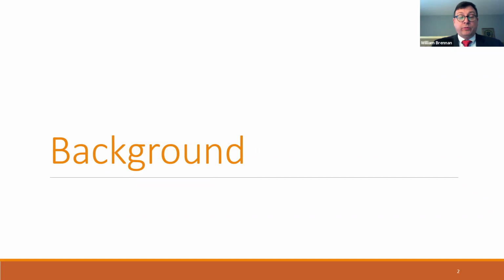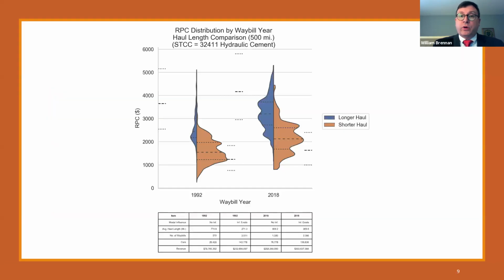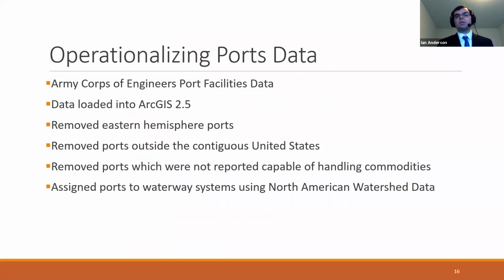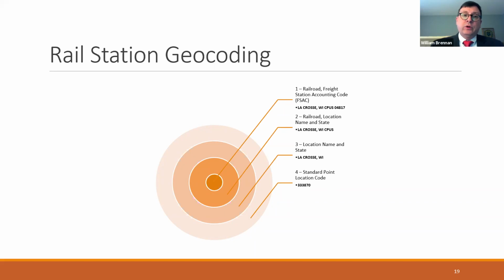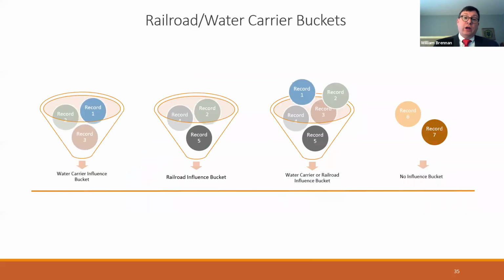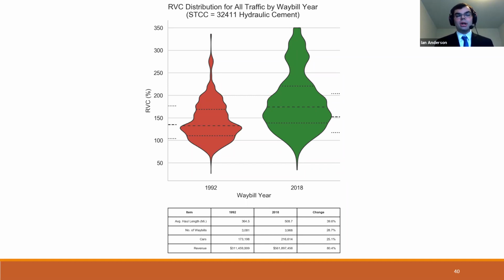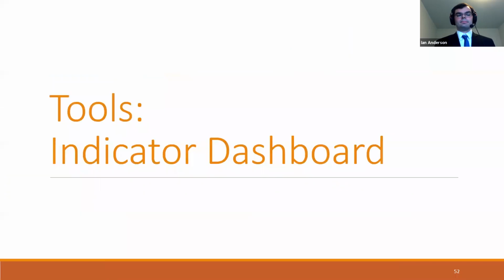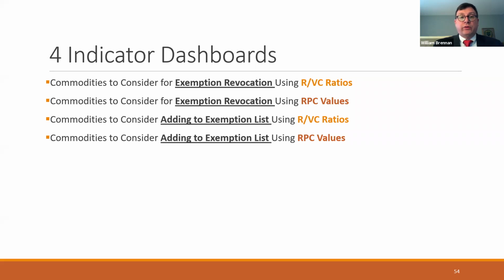Tech. Conf. in Review of Commodity, Boxcar, & TOFC/COFC Exemptions, Docket No. EP 704 (Sub-No. 1)